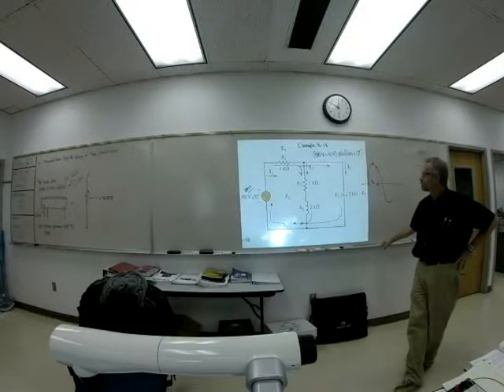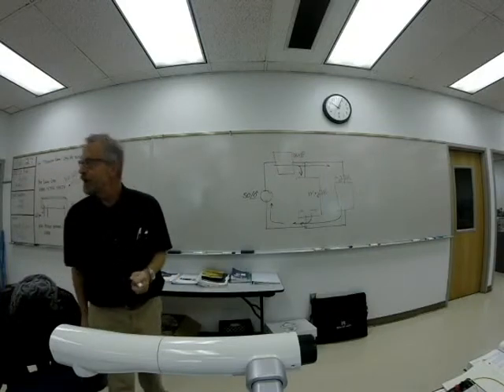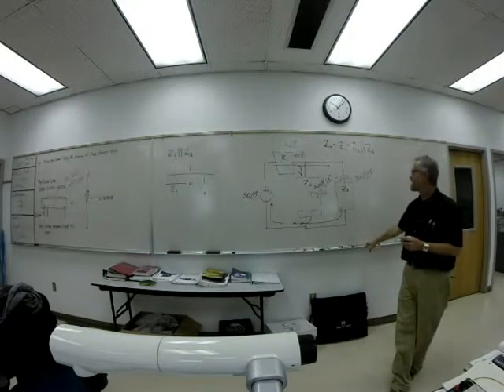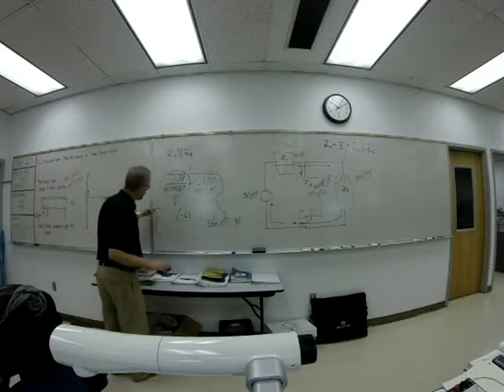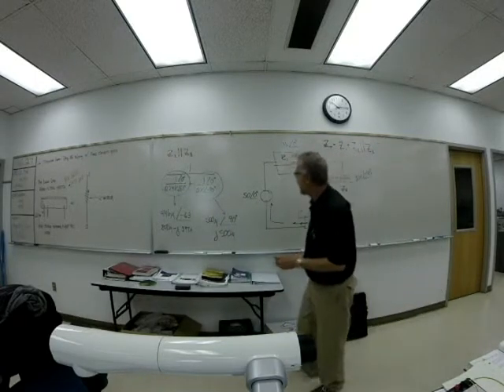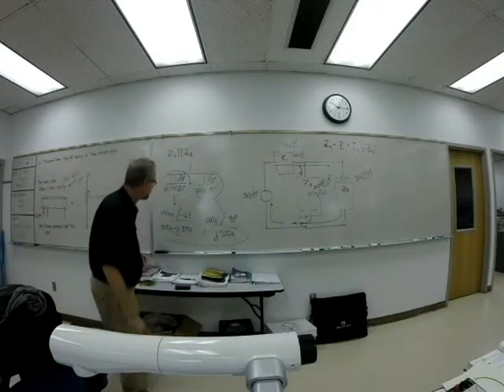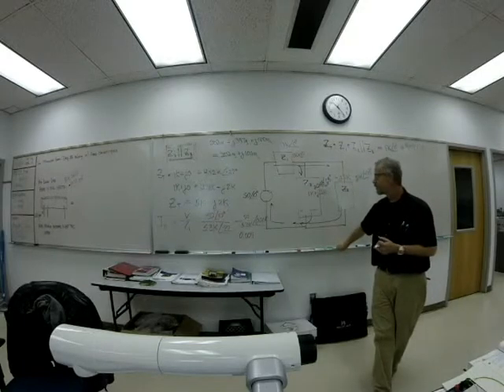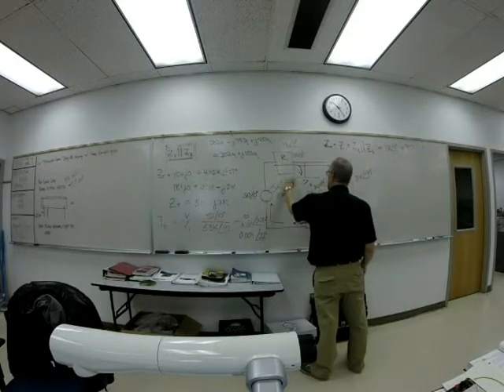Reactance Solutions 1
An example from our textbook, of a combination RLC circuit and its solution using vectors. We calculate circuit impedance and total current. From there it's a short trip to determining all the voltages in the circuit.